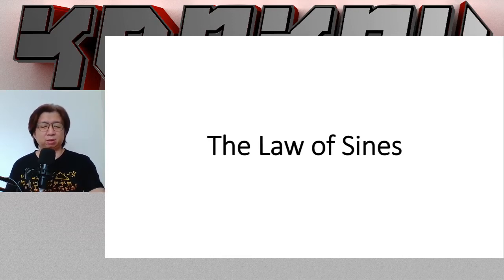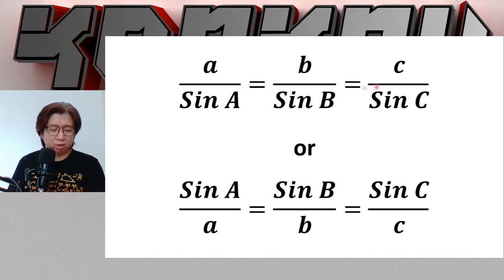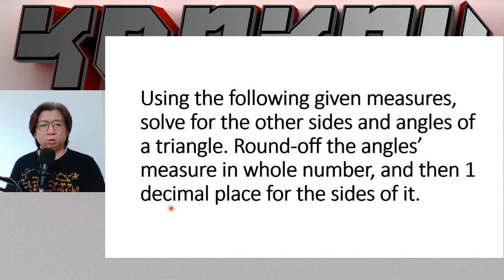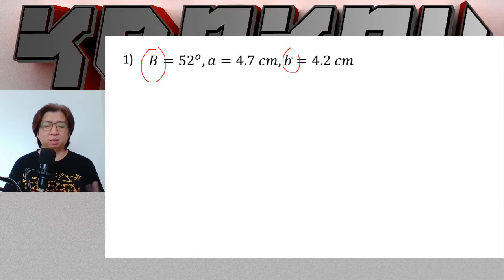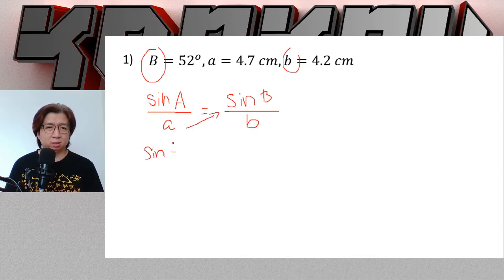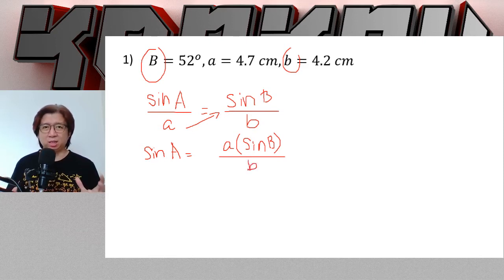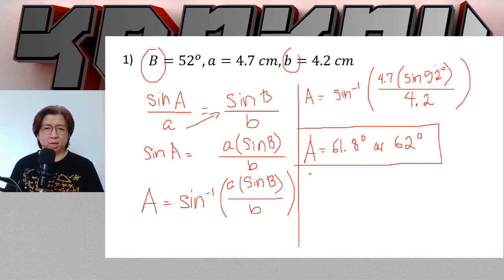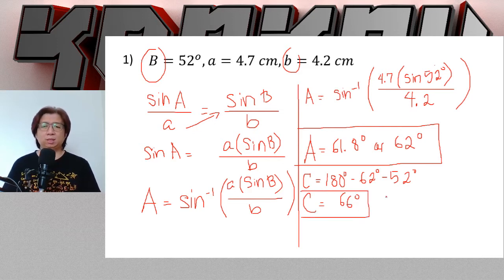The Law of Sines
Please check my other Trigonometry lessons on my Playlist. Thank you.

Hi everyone! I just want to share my knowledge in Mathematics to all of you. God bless!

If any of you lacks wisdom, you should ask God, who gives generously to all without finding fault, and it will be given to you.

James 1:5

Kung mayroon mang nagkukulang sa inyo ng karunungan, humingi siya sa Diyos at ibibigay ito sa kanya nang walang pagmamaramot at panunumbat.

Santiago 1:5